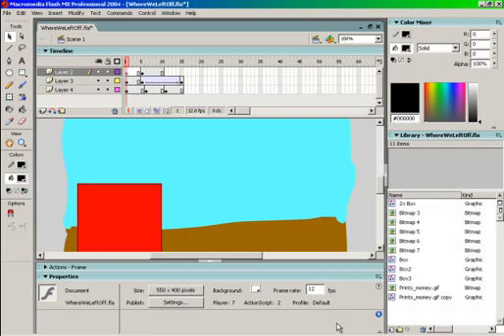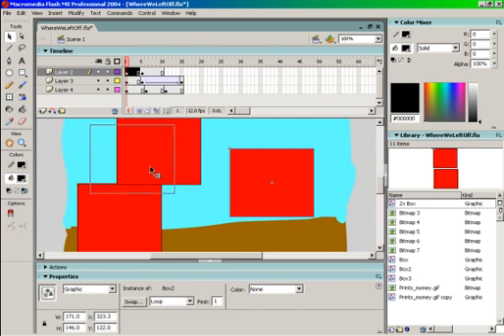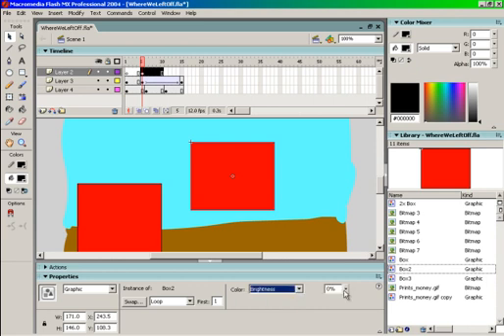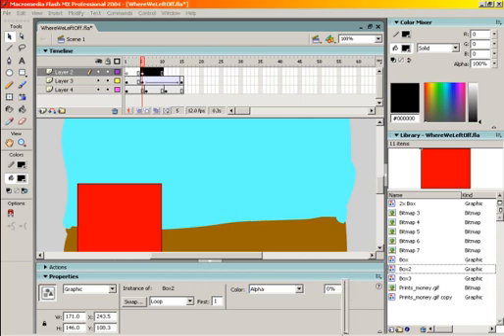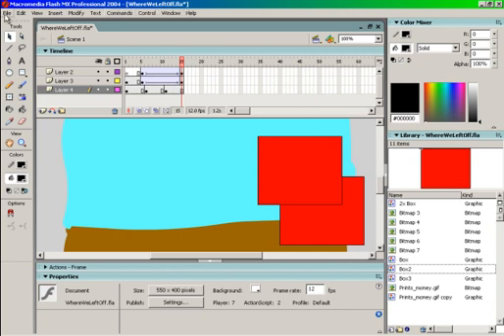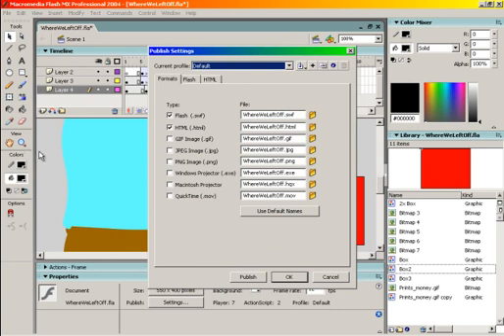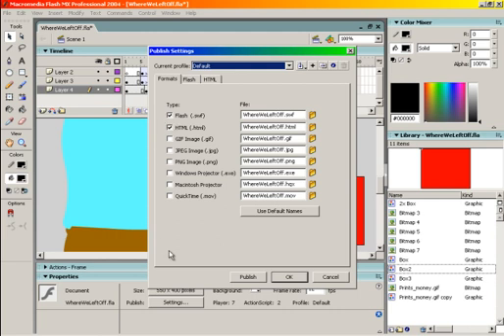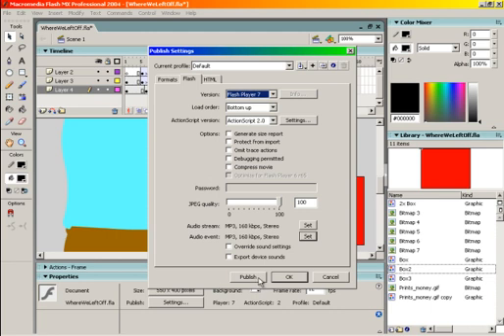Using Flash MX 2004 Pt.4: The Color of Success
Color your symbols, break them into pieces, and publish your work at long last -- these are what I teach you this time around. All on top of the same lousy background we used last time!